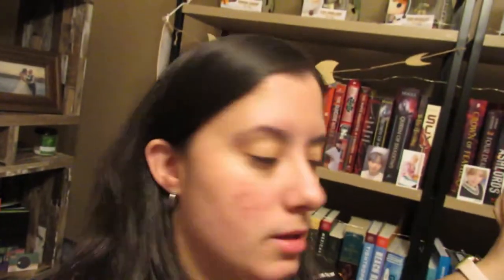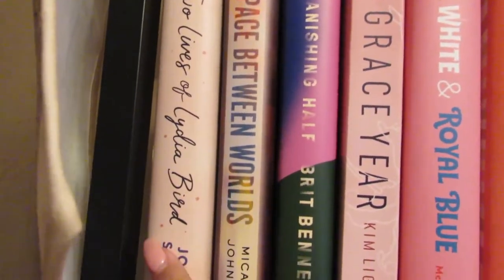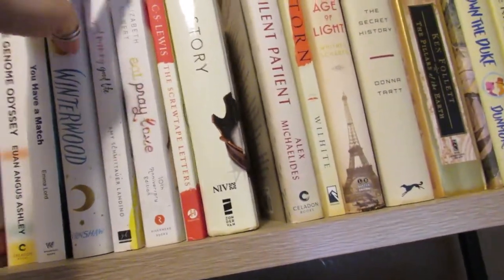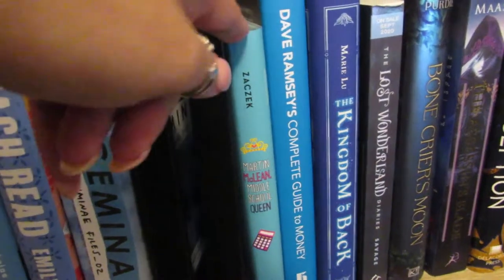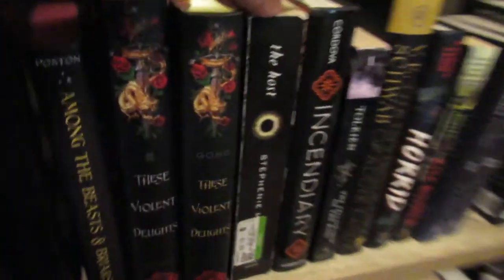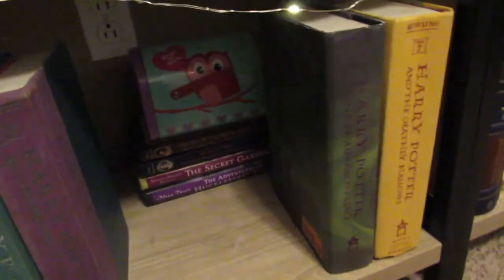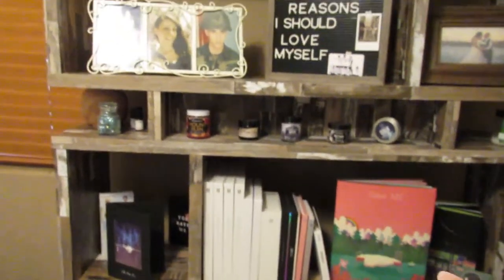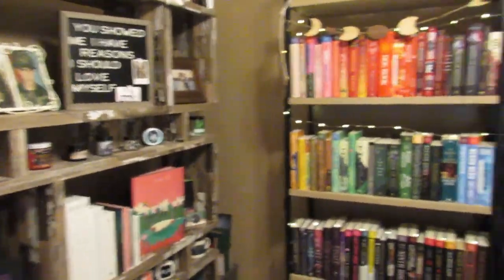2020 Bookshelf Tour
Full tour of my bookshelves and current book collection